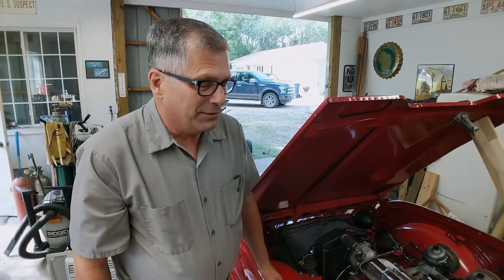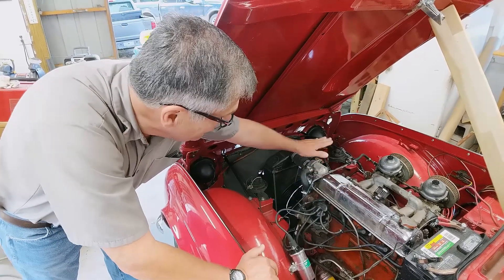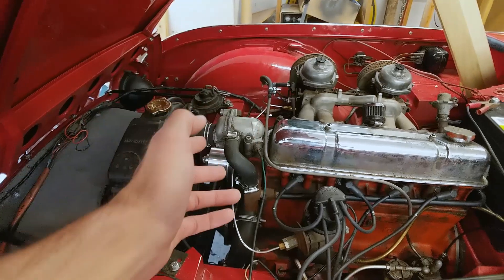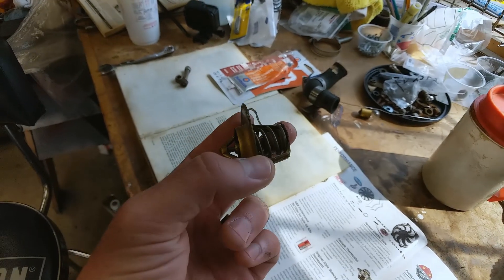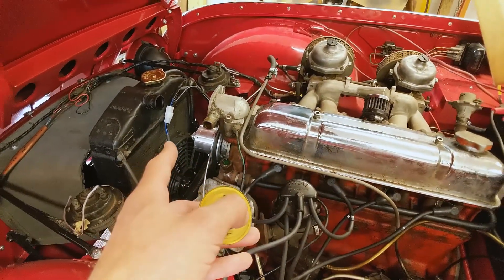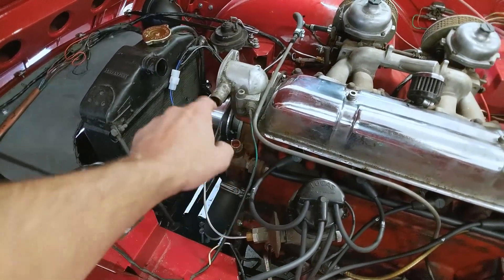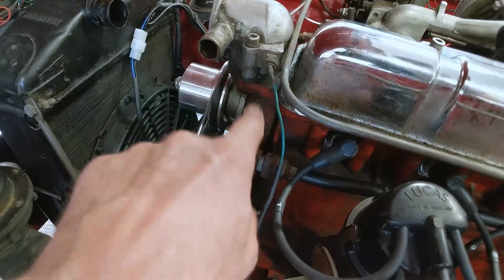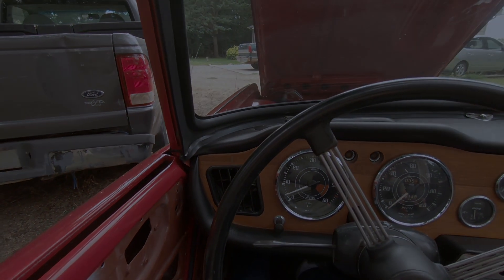Triumph TR4 Thermostat Replacement and UPGRADE | Wegs Garage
The thermostat on our 1964 Triumph TR4 gets some love as we continue to diagnose our overheating issues. It's a step-by-step guide to properly converting your car to use a cheap modern thermostat.

This week on Wegs Garage, we take out the thermostat to determine if it is functioning properly. Many British cars require an expensive, hard to find "bellows" thermostat. Often they get replaced with a standard thermostat either out of ignorance or availability. This can have a negative effect on your cooling system. After a quick explanation of how the cooling system is supposed to work, we give a step by step guide to converting your car to a cheap, readily available version. It is an easy DIY upgrade that can make a  big difference on your British car's cooling capacity.